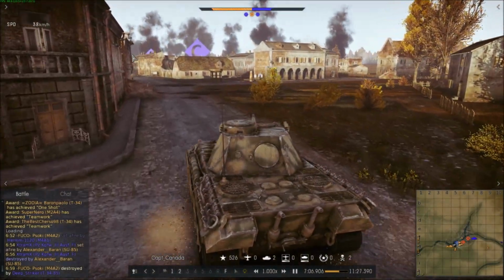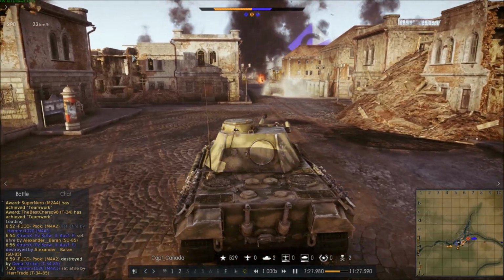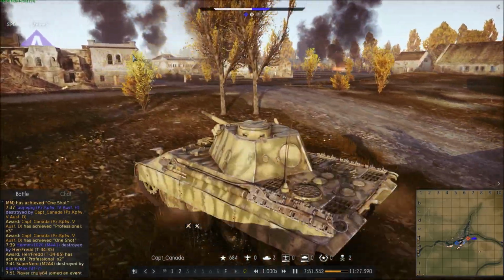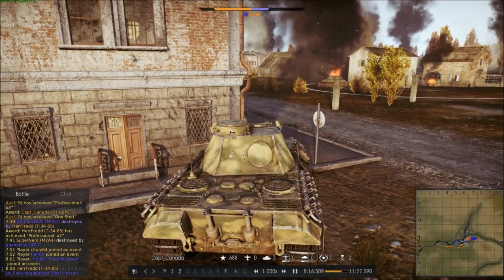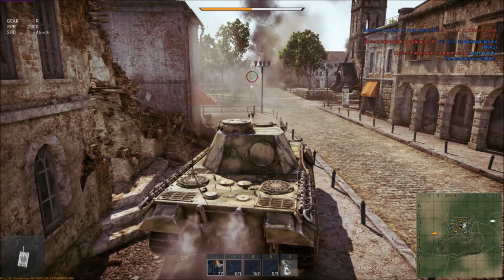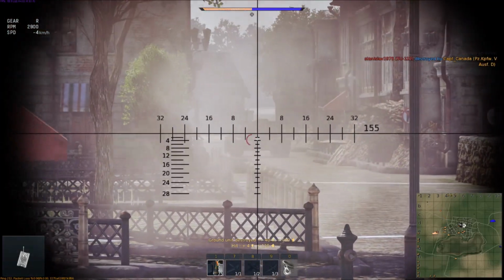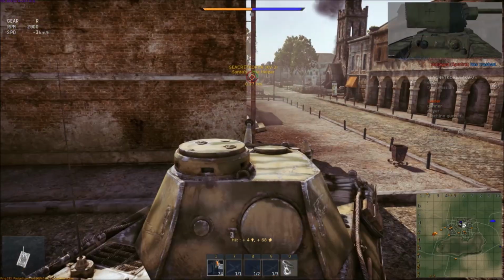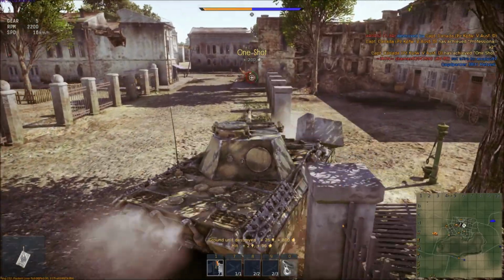WT Panther Prowler!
Some slinky Panther gameplay showing off the gun and its magnificent musk.

Please turn off your ad blocker on my youtube channel and thumbs up if you liked the video!

Computer Stats:

8GB Ram
nVidia GeForce GTX 770 2GB
Hybrid Drive